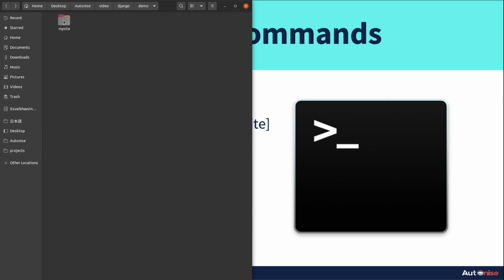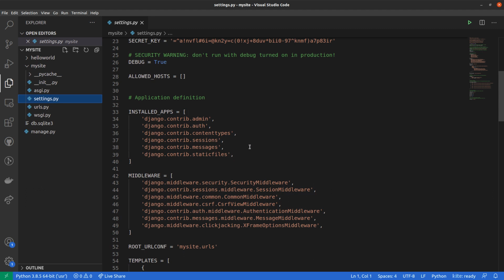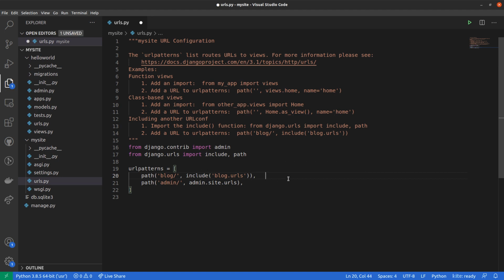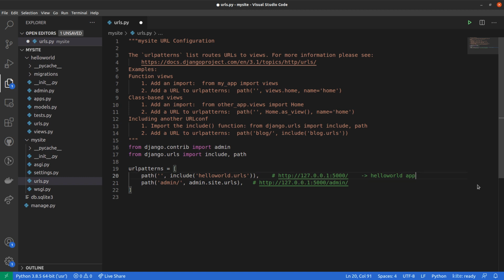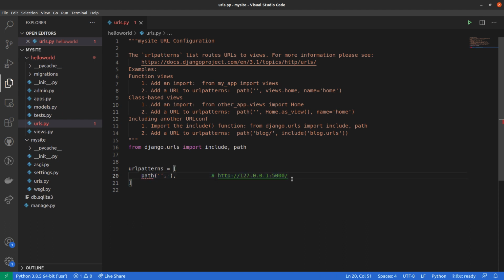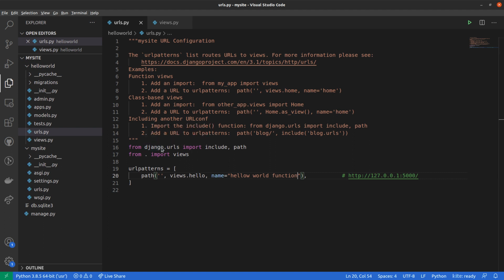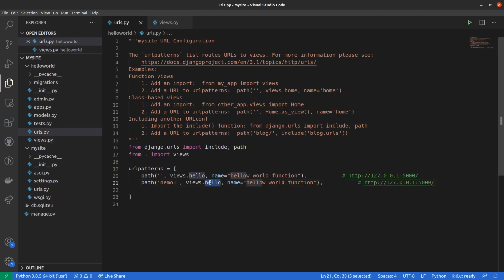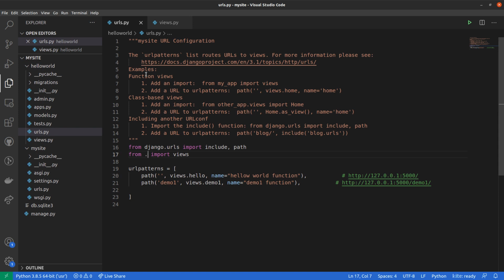Django Views and Urls | Autonise